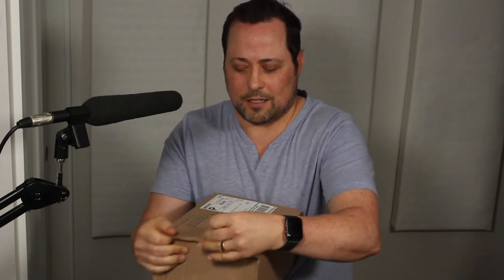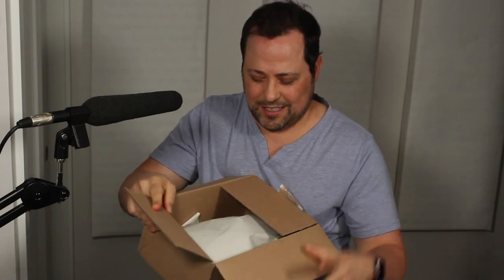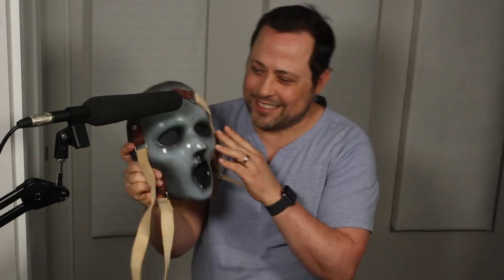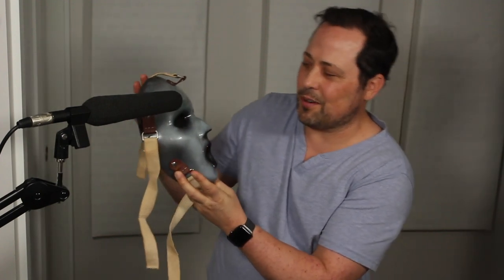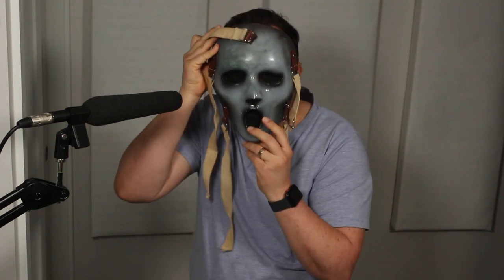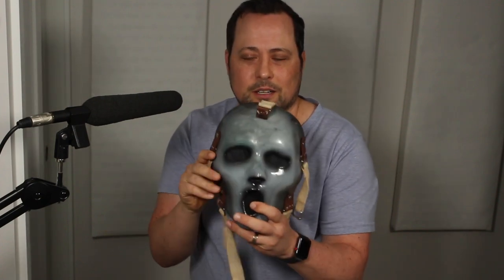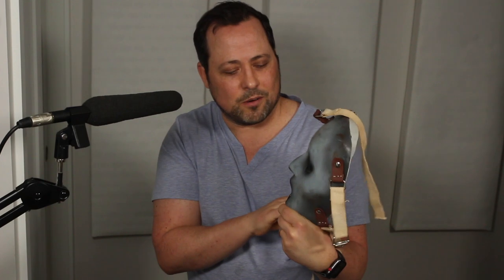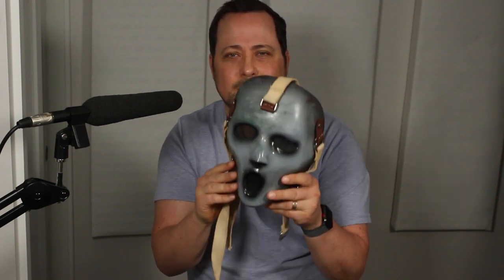TonyBuckFX Unboxing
I got a Scream: The TV Series custom Mask from Tony Buck! Nice.